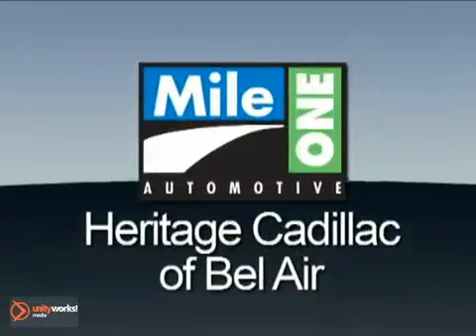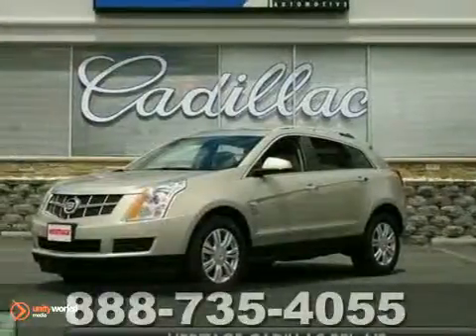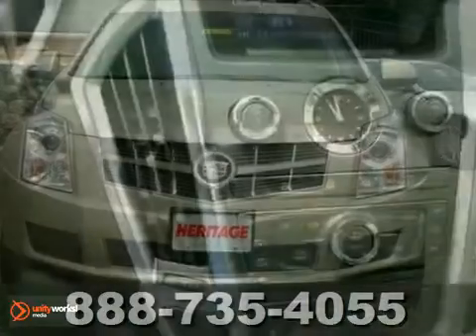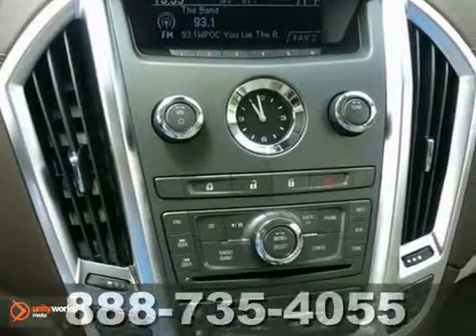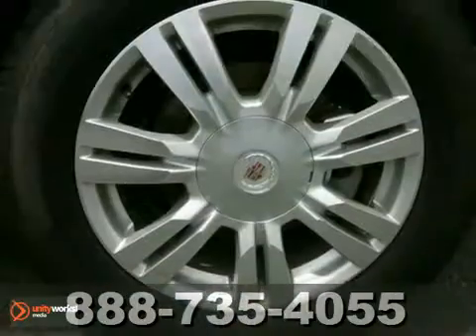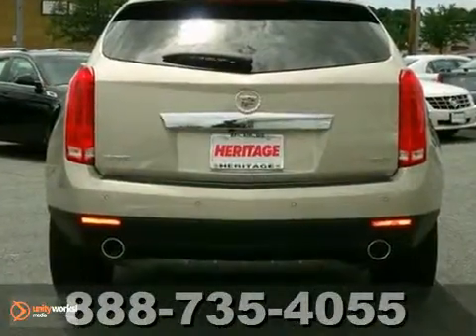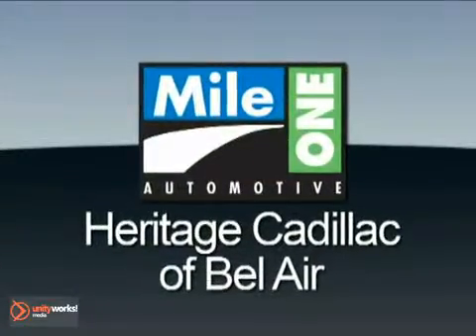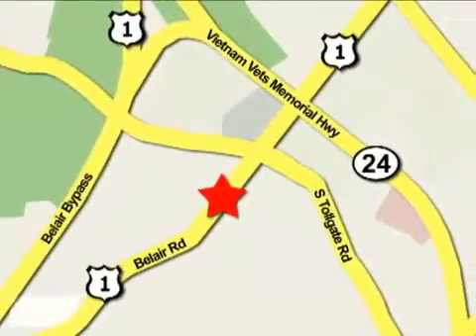2012 Cadillac SRX E2558958 in Baltimore MD Bel-Air, MD SOLD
SOLD - If you are looking for real value on a great new car, Heritage Cadillac Baltimore MD invites you to call and make an appointment to view this 2012 Cadillac SRX, stock# E2558958. We are conveniently located near Baltimore MD Bel-Air, MD and known for our great selection, reliability and quality. Call to take a look at this 2012 Cadillac SRX today.

716 Bel Air Road
Baltimore MD Bel-Air MD, 21014